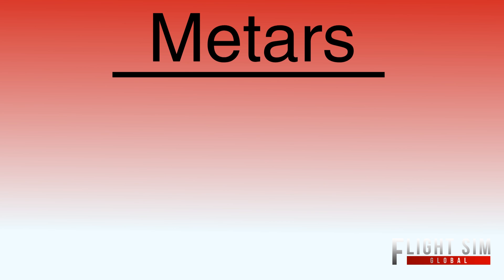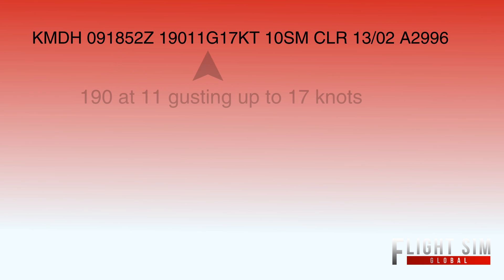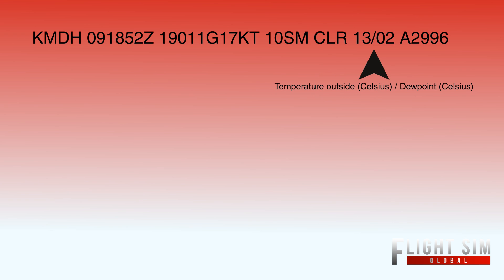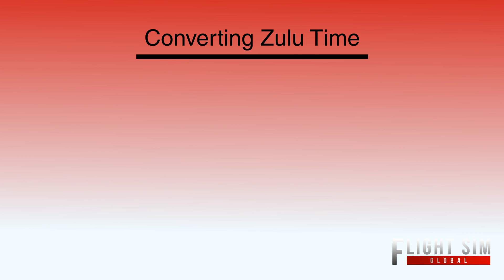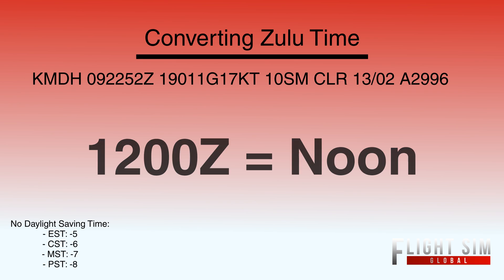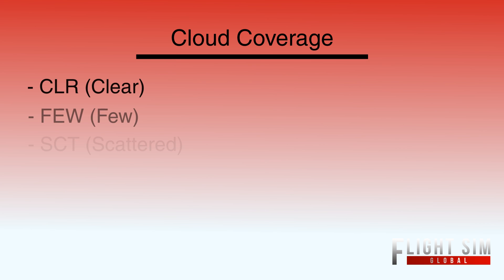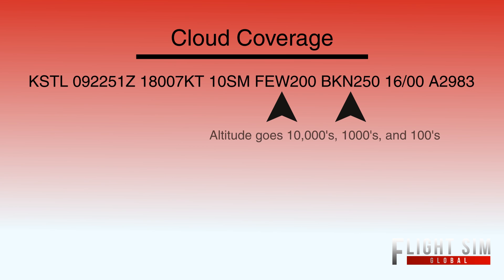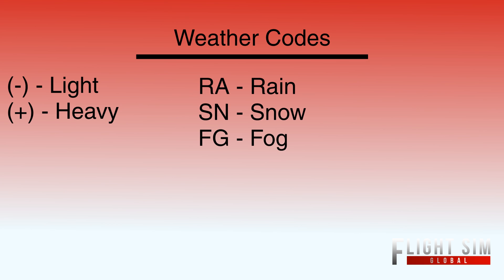How to Read a Metar Beginner to Advanced Level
Today we will be going over on how to read an airport metar. You will learn key skills on what exactly each part of the metar is, while we decode it.